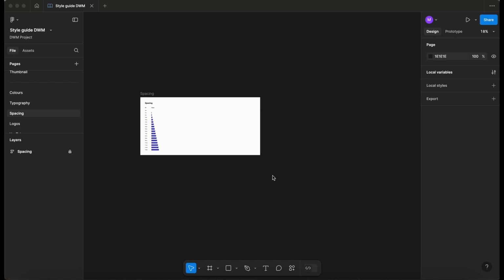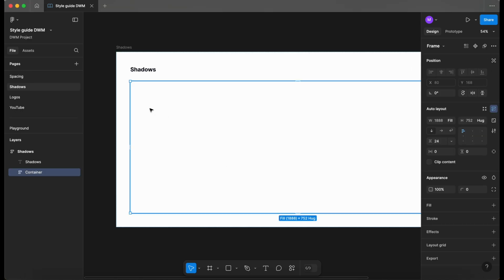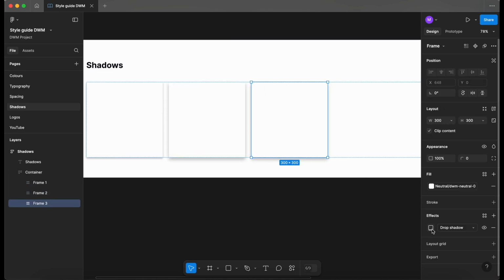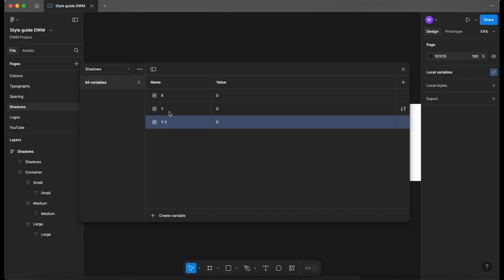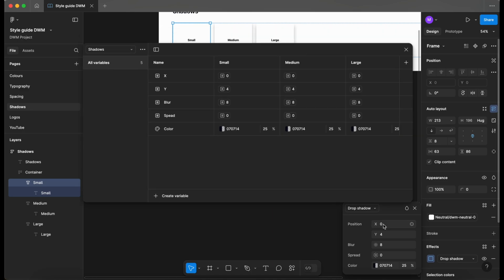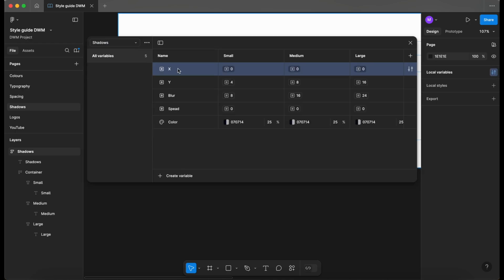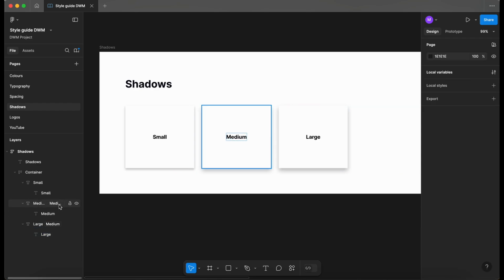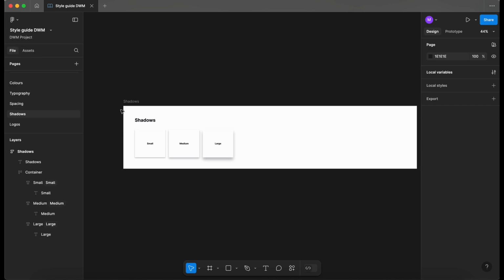Design from Scratch Ep. 19: Building Shadows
Video Chapters:
0:00 Intro
0:11 Setting up a new page in the style guide
0:42 Why shadows are important in UI design
1:15 Figma plugin tip: "Beautiful Shadows" for generating shadows
1:49 Creating small, medium, and large shadows for components
4:05 Finalising the shadow styles
4:51 Setting up shadow variables
6:42 Defining variable modes for shadows
8:07 Applying shadow variables to style guide examples
9:50 Seeing Figma variable modes for shadows in action
12:02 Publishing the new shadow variables
12:40 Next steps – what’s coming up in future videos
12:51 Outro